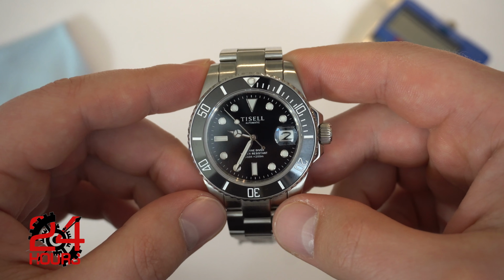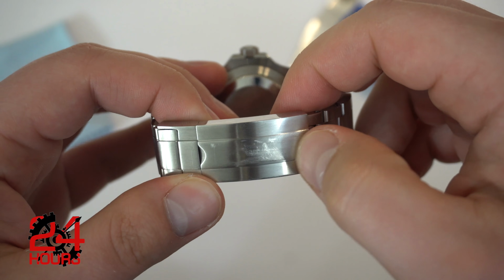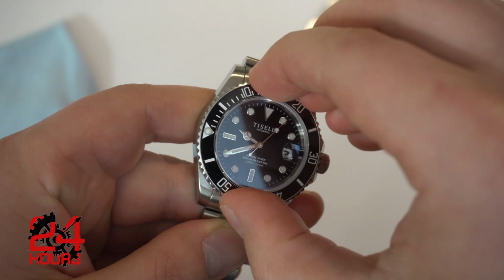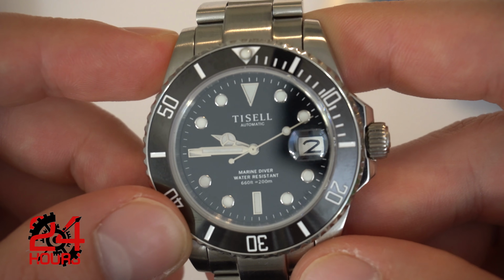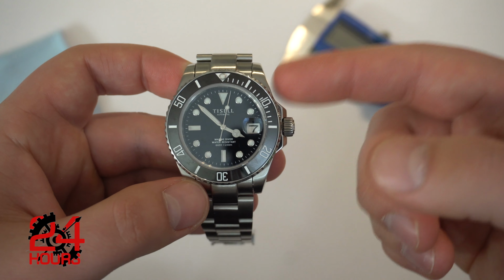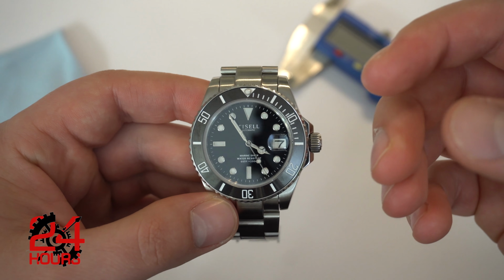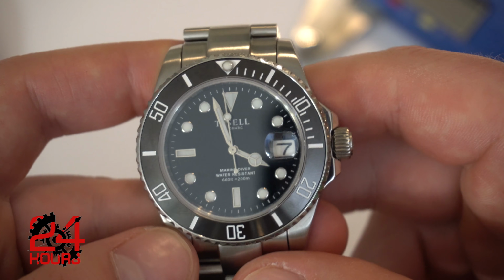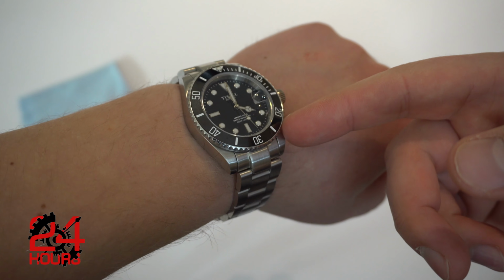Great Value $220 Tisell Marine Diver - Rolex Submariner Homage Review [4K]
Here is my full review of Tisell Marine Diver - Rolex Submariner homage or a copy. I got this watch about a month ago from Tisell for $220USD.
The specs on this watch are very impressive: sapphire crystal with ani reflective coating, ceramic bezel, Miyota 9015 automatic movement (hand winding and hacking), glide lock mechanism and more. Value for money this watch is hard to beat.
Homage watches are not for everyone and if you're not into Rolex Submariner homages this watch is definitely not for you. There are of course a lot of great alternative diving watches that aren't homages in that price range. The most famous being Seiko SKX.